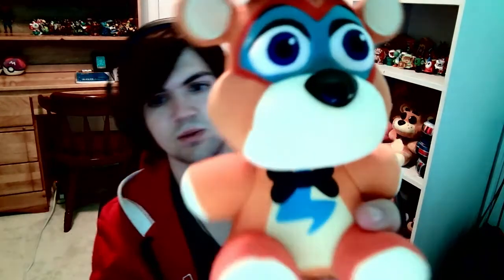Glamrock Freddy Plush Unboxing/Review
Salutations NickiRickies today we are unboxing a fnaf security breach plush, Glamrock Freddy! I hope you enjoy!